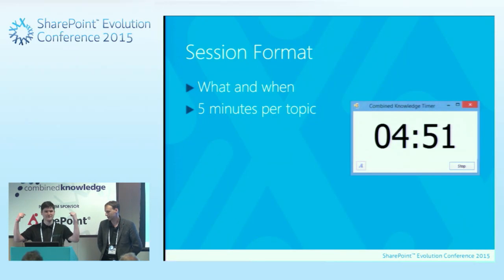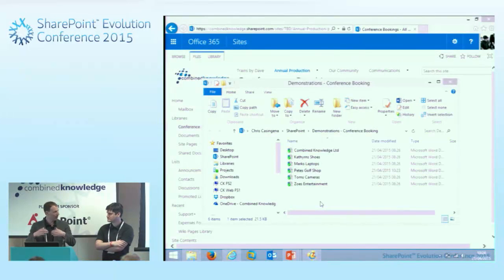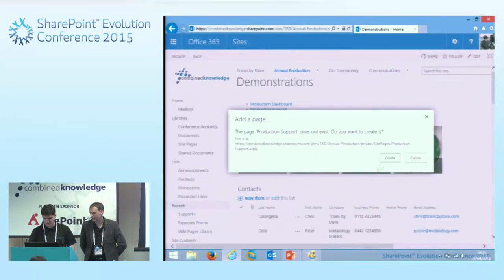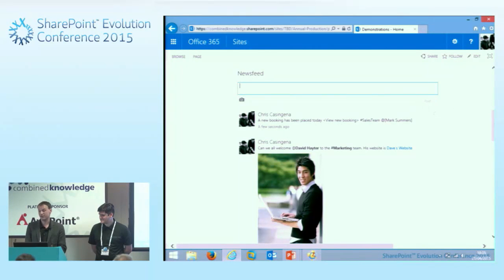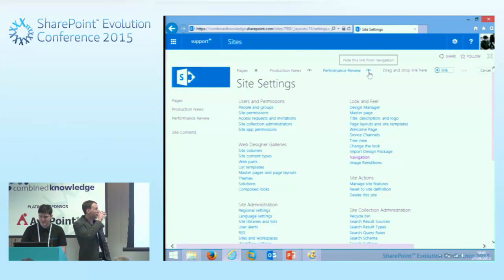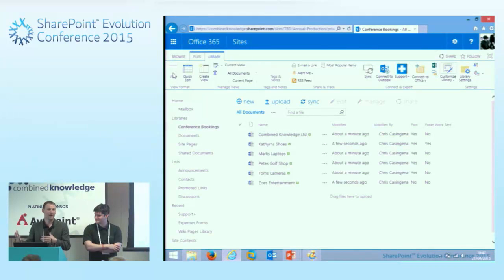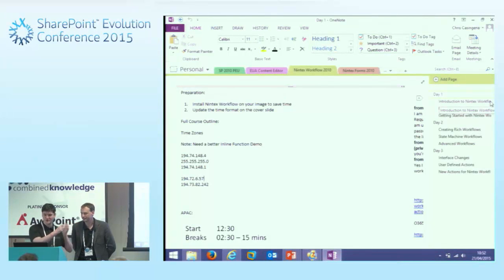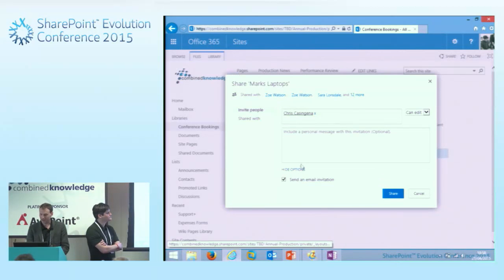Rob Pratt & Chris Casingena -These Are a Few of My Favourite Things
Take a look at all of our sessions from all of the conferences on the playlist section of the channel, make sure you subscribe to keep up-to date with combined knowledge and for exciting news and updates.  What and when
 5 minutes per topic
 Questions at the end What does Combined Knowledge do?